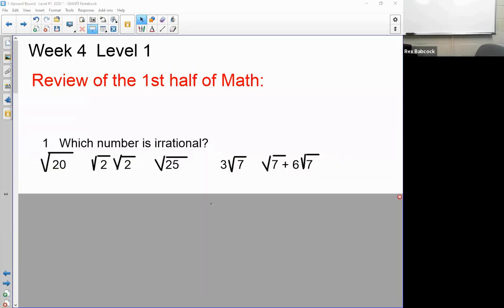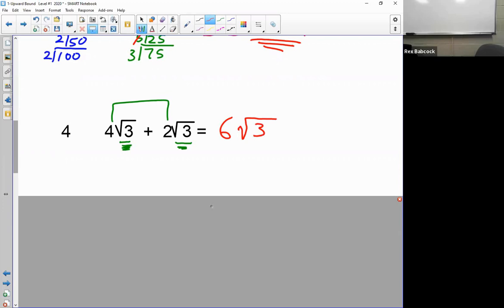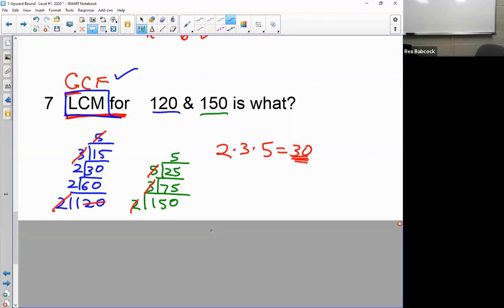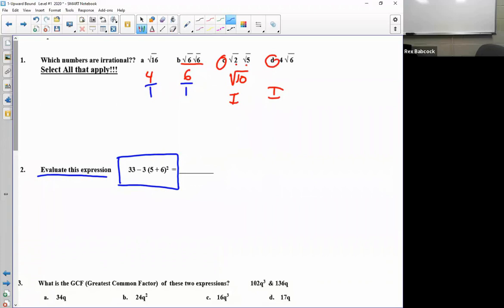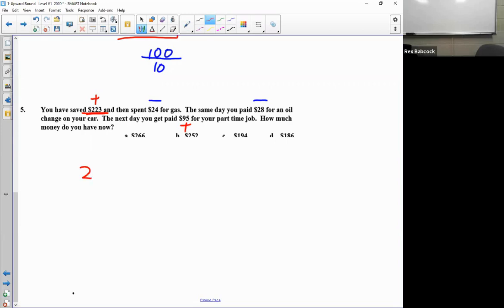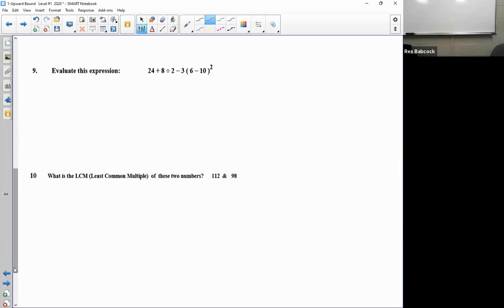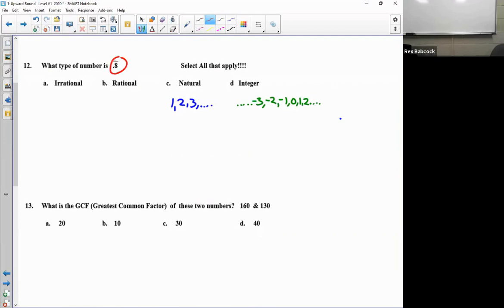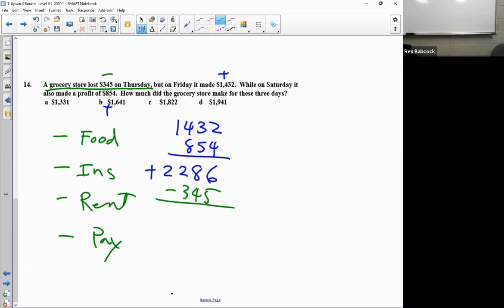Math 1: Week 4